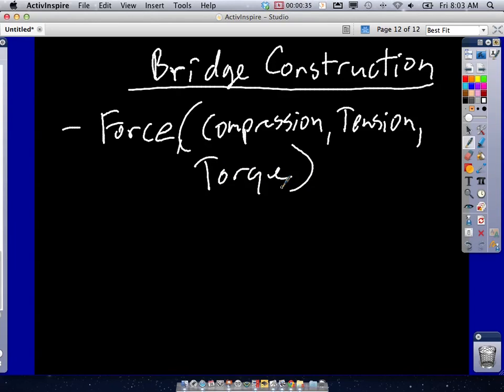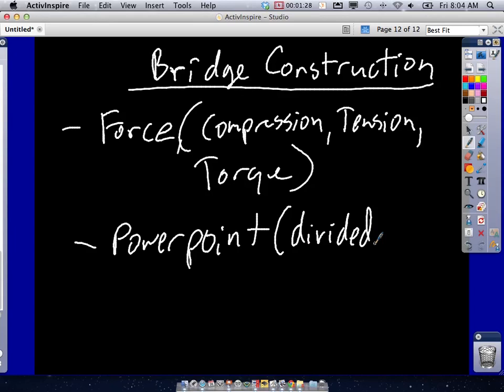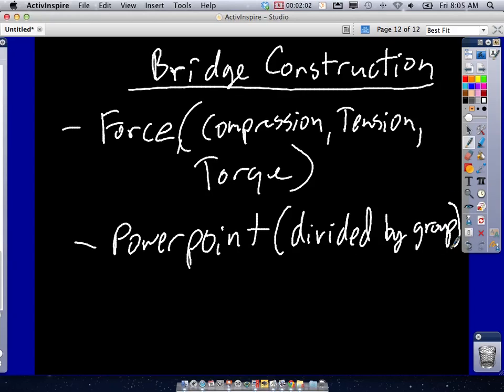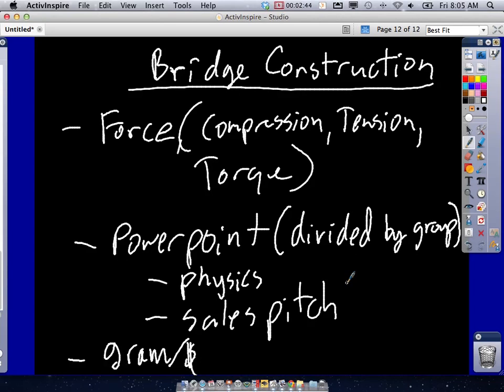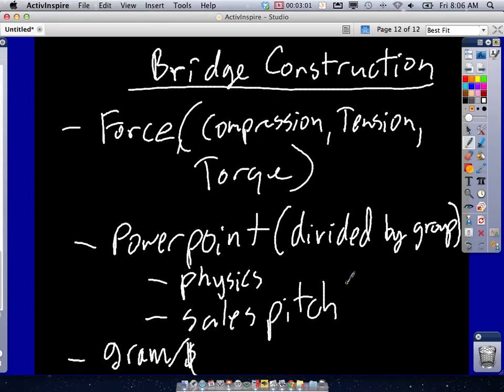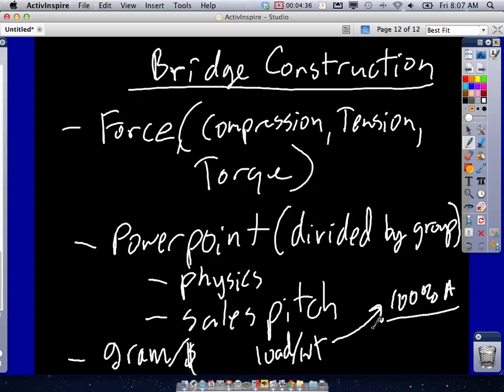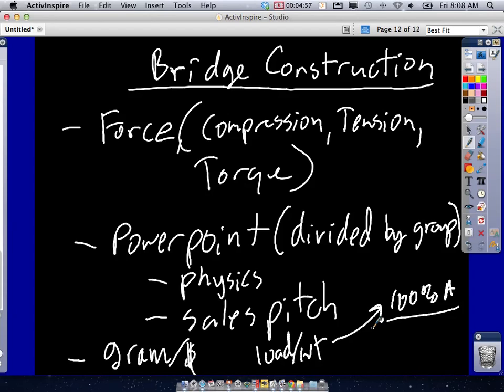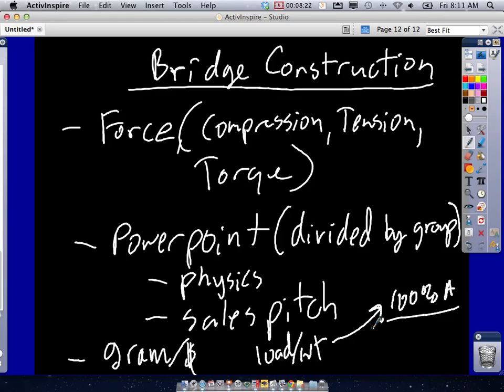Bridge project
project for foces chapter